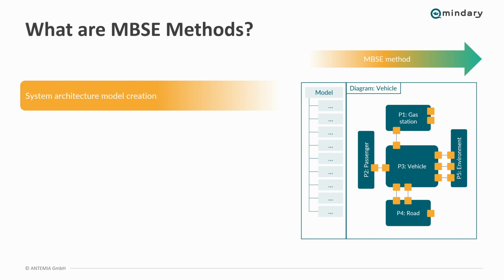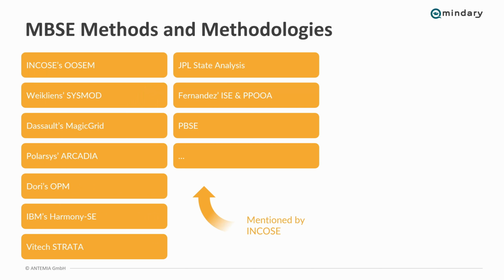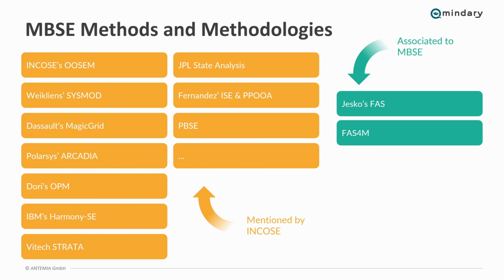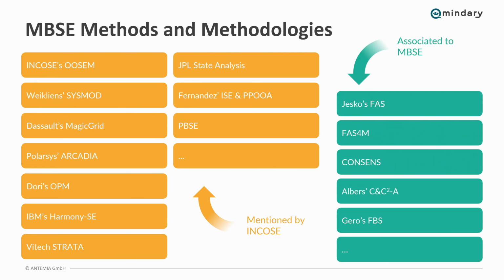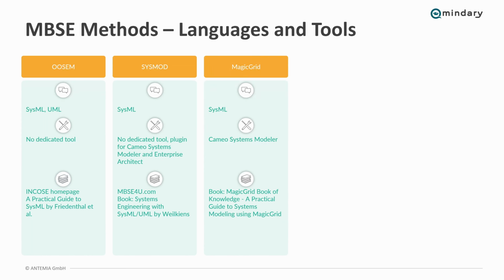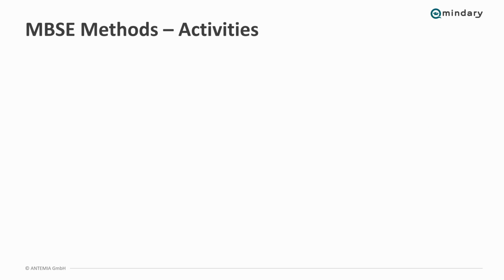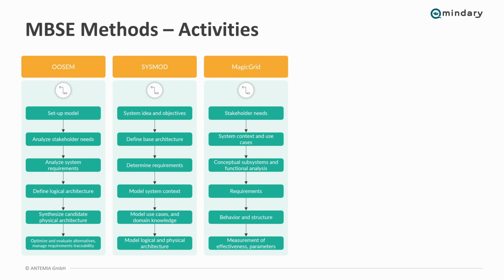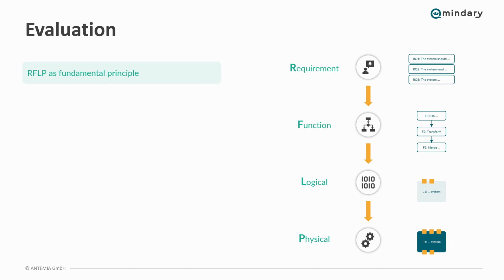Overview of MBSE Methods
🌟 MBSE Methods Explained: Choosing the Right Approach for Your Projects 🌟

Model-Based Systems Engineering (MBSE) is revolutionizing the way we approach systems design and development. But with so many methods available, how do you know which one is right for your project? In this video, we break down the key differences between popular MBSE methods to help you make an informed decision.

🛠️ What We’ll Cover:
✅ Domains and industries where each method excels
✅ Origin
✅ Supported modeling languages
✅ Core activities, workflows, and modeling techniques

📊 Whether you're new to MBSE or looking to refine your systems engineering strategy, this video provides clear and practical insights to guide your choice.

🎓 Want to dive deeper into MBSE? Check out our Model-Based Systems Engineering Course for hands-on learning and expert guidance

💬 Join the Discussion:
Which MBSE method do you use, and why? Share your thoughts and experiences in the comments below!